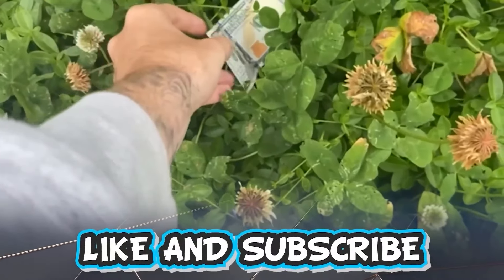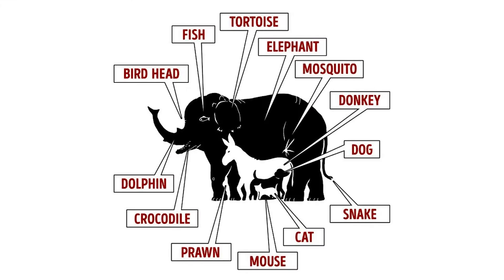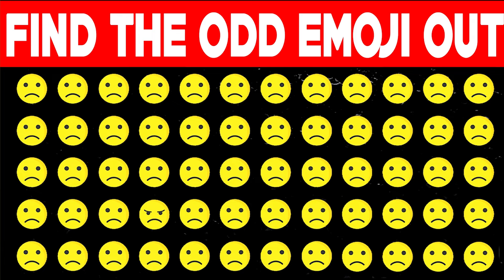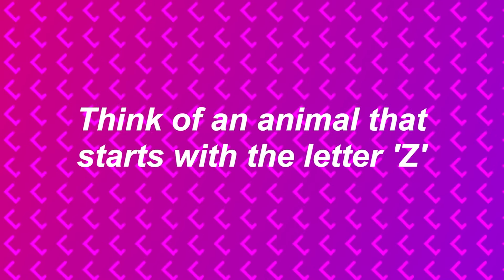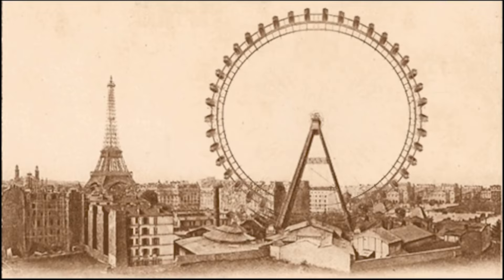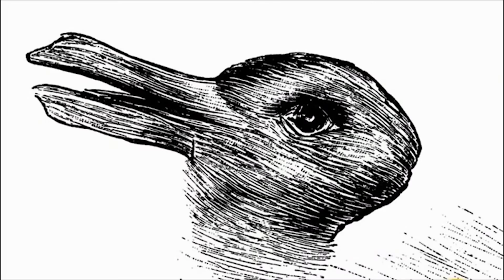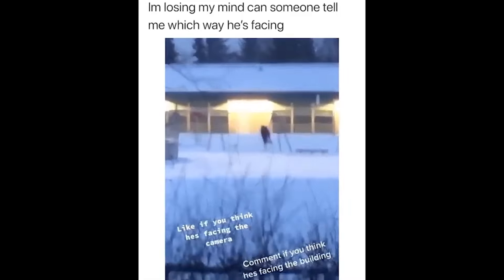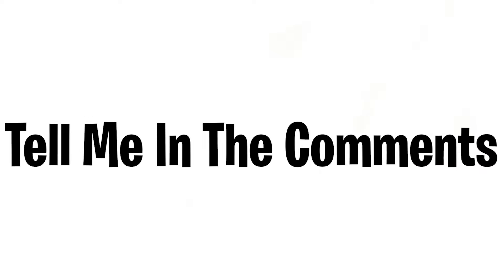All boys hate when this happens...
All boys hate when this happens... In this video we take a look at things boys really hate to do. Girls cant see this. This includes some fun eye tests like only boys can see something in this mirror.